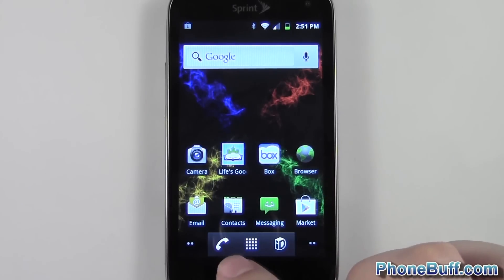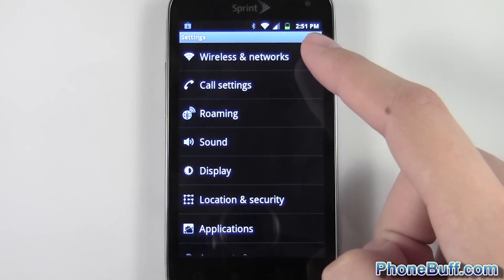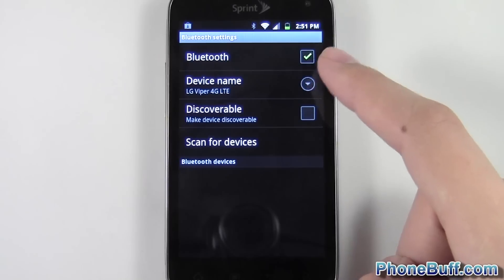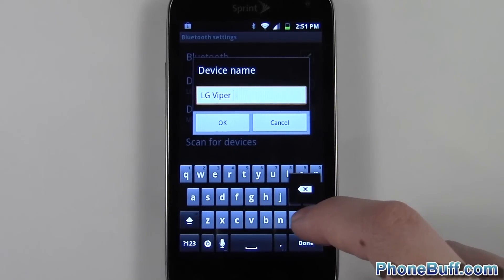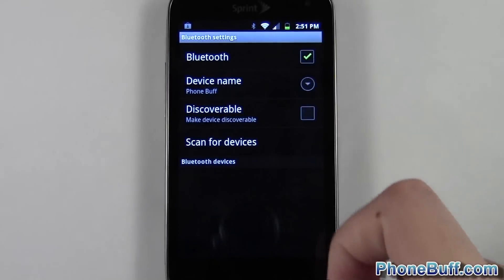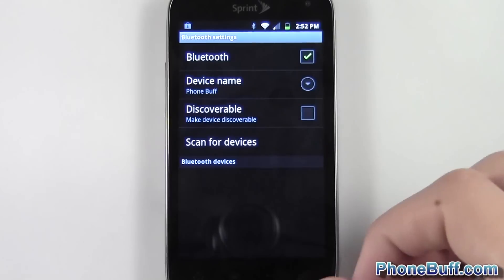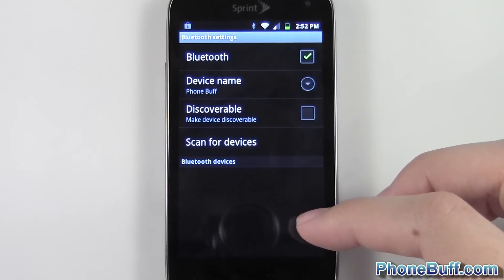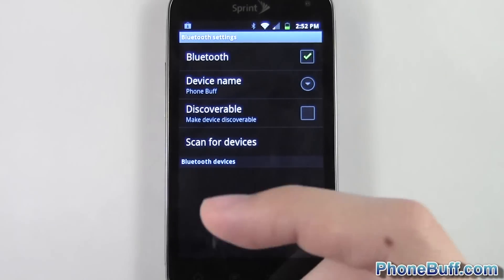How To Rename Your Android Phone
I show you how to rename your Android phone through the Bluetooth settings so that way anytime you connect or pair to another Bluetooth device your device name will show up with what you set (using this process). This doesn't change the name of your device when you connect it to your computer, its only for when you connect via Bluetooth.

Send Products To:
PhoneBuff
23811 Washington Ave 110-394